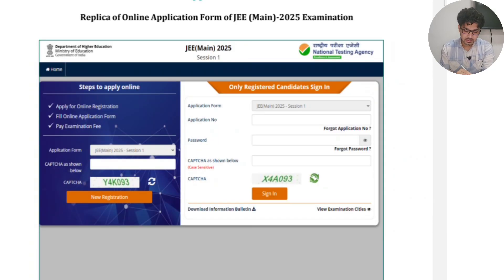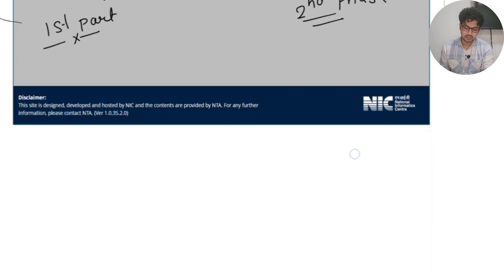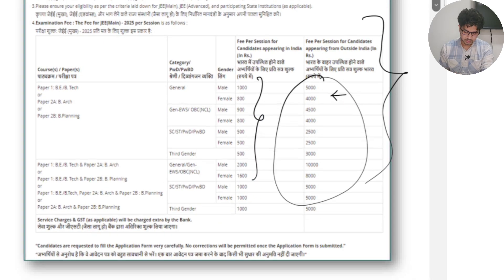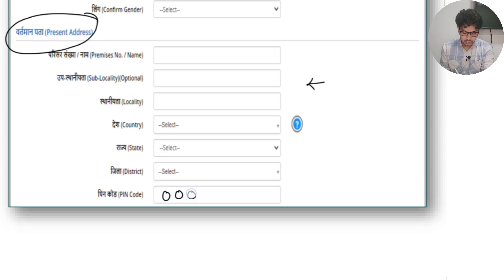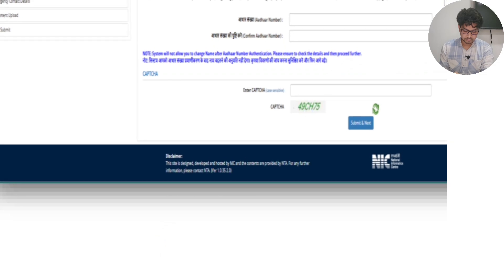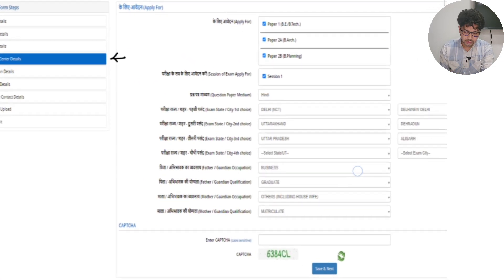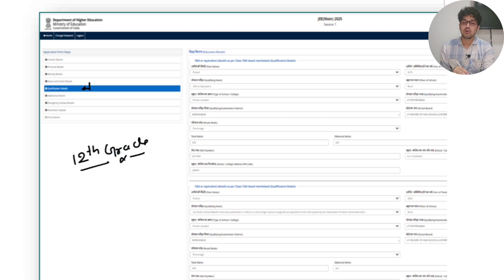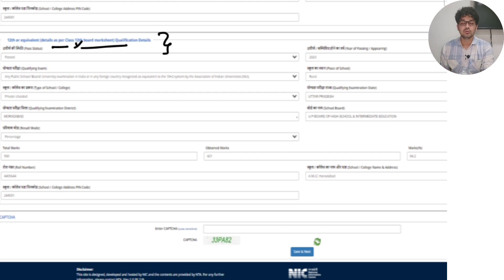JEE 2025 APPLICATION FORM || HOW TO FILL APPLICATION FORM || DASA APPLICATION || COMPLETE INFO.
Join us for individual counselling via WhatsApp